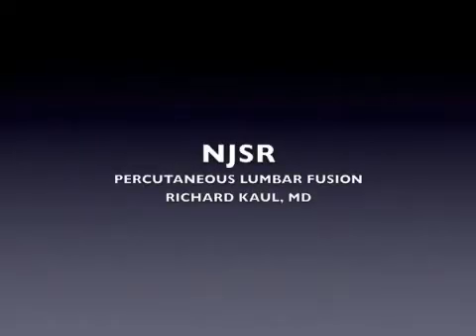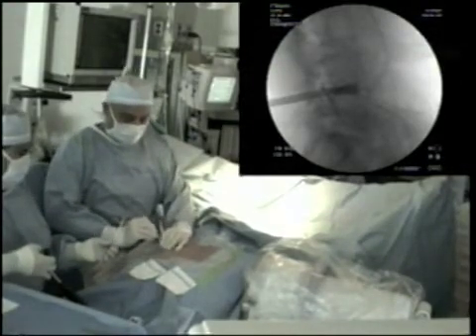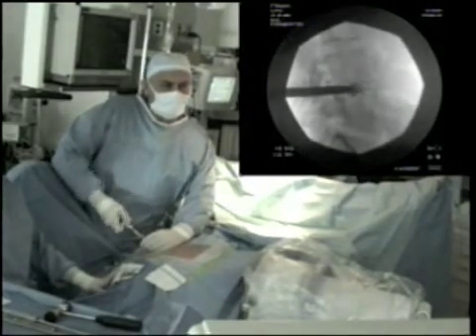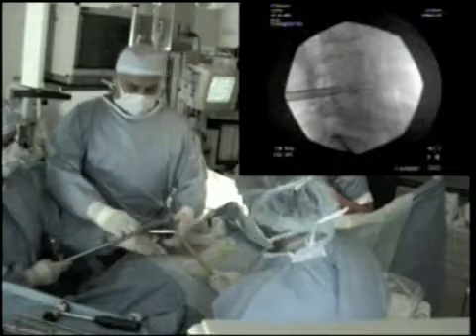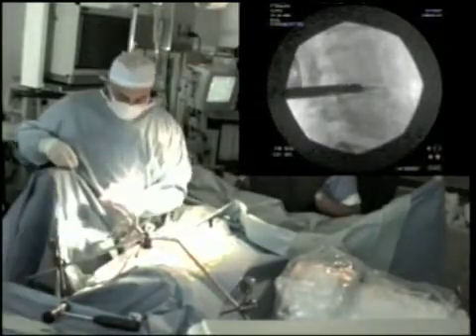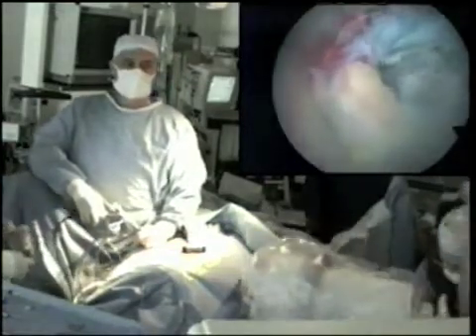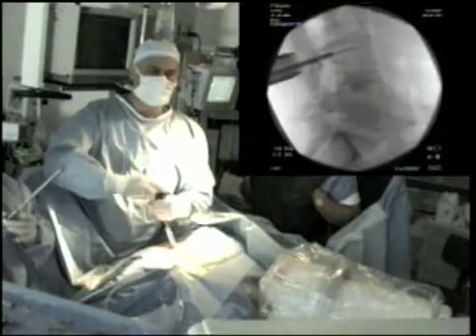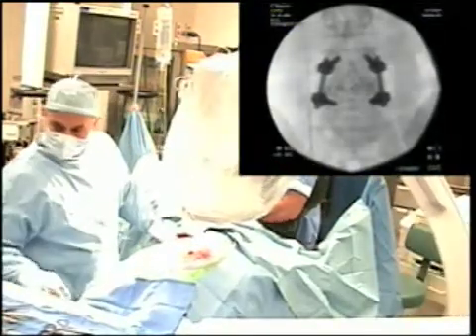Percutaneous Lumbar Fusion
the ability to perform lumbar fusion through a 9mm portal has revolutionised the filed of spine surgery. For many years the only way to fuse an unstable and painful spine was to use a large incision and wide dissection. This approach was unfortunately associated with an unacceptably high rate of poor outcomes and complications. These new technologies have significantly reduced the incidence of these complications